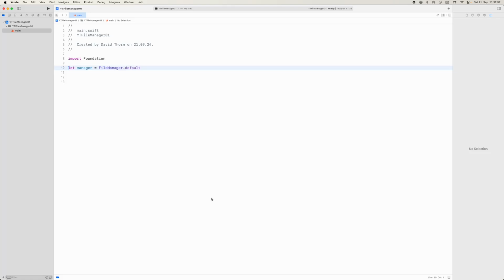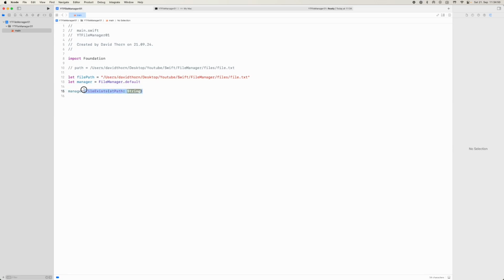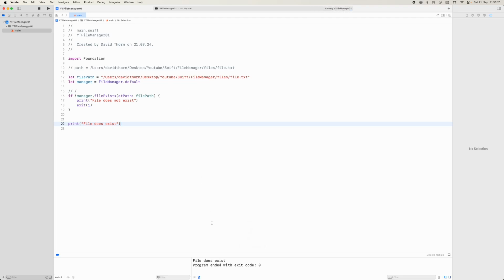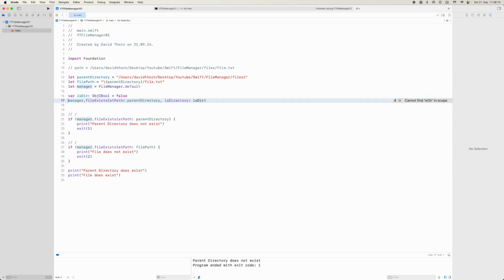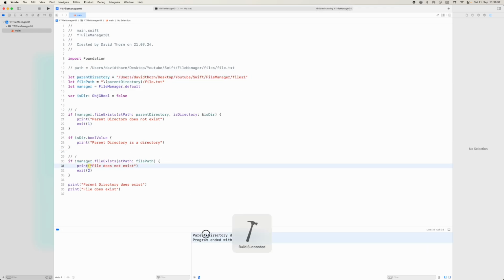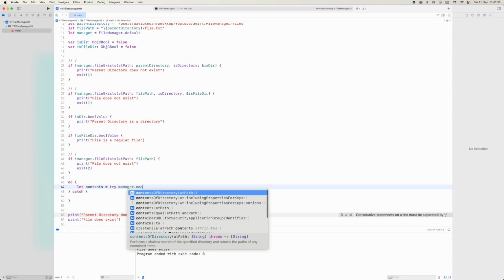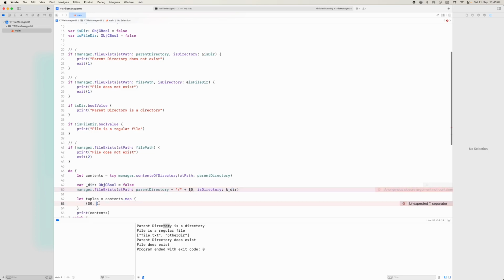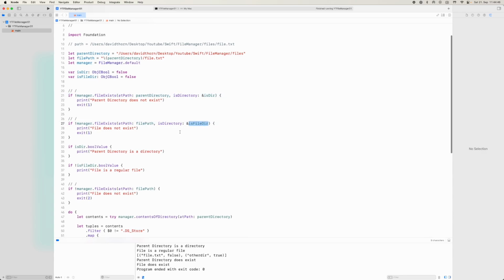#138 Swift Programming - Introduction to FileManager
In this video, we provide an in-depth introduction to the FileManager class in Swift programming. FileManager is an essential tool in Swift that developers use to manage the file system, making it possible to read, write, copy, move, and delete files, as well as to work with directories. This video covers the fundamental concepts and methods that developers need to understand in order to handle files and directories in Swift-based applications effectively.

The video begins by explaining the role of FileManager in Swift and why it is a key component for file handling operations within iOS, macOS, watchOS, and tvOS applications. File management is crucial in application development, whether you are working with persistent data storage, saving user preferences, or managing documents. Understanding FileManager’s capabilities allows developers to interact with the file system safely and efficiently, ensuring that their applications can handle data correctly.

The video moves on to describe the key functions of FileManager, including how to locate different directories such as the documents directory, cache directory, and temporary directory, which are important for storing application data and user-generated content. Each of these directories serves a unique purpose in Swift applications, and the video demonstrates how to access them using the correct FileManager methods.

Additionally, the video covers common file and directory operations, such as checking if a file or directory exists, creating new directories, copying and moving files, and deleting files or directories. These tasks are foundational to working with data in an app, and Swift’s FileManager class provides simple yet powerful methods to perform these operations.

Handling errors and exceptions is another key part of working with FileManager. This video explains how to handle potential errors that can occur when working with file systems, such as permission issues, missing files, or failed operations. Swift’s built-in error handling system is used in conjunction with FileManager to ensure that operations are completed safely, and the video demonstrates how to use do-catch blocks to manage these errors effectively.

The video also touches on advanced topics such as how to retrieve file attributes and properties, like file size, creation date, or modification date, which are often required when managing and manipulating files. Understanding these attributes can be vital when developing applications that need to display file information to users or when optimizing how files are handled within the app.

For developers looking to work with custom data formats, the video provides insight into how to save custom objects to files, using FileManager in combination with Swift’s encoding and decoding protocols. This allows you to store complex data structures in a persistent manner, ensuring that your application’s data is saved and restored properly. The video outlines how to work with file paths and URLs, showing the differences between relative and absolute paths, and how to correctly construct file URLs to avoid common mistakes that can lead to runtime errors.

The use of FileManager is not limited to local file systems. In this video, we also introduce the concept of working with iCloud or network file systems, and briefly mention how FileManager can be used to interact with remote files. While the focus of the video is on local file management, it’s important to understand that many of the concepts covered here are applicable when working with remote storage systems.

By the end of the video, viewers will have a solid understanding of how to use FileManager in Swift to perform common file system operations. They will also be equipped with the knowledge needed to handle errors effectively and interact with file attributes. This video is designed for both beginners who are new to file handling in Swift, as well as intermediate developers looking to strengthen their understanding of the FileManager class and its use cases.

By mastering the FileManager class, developers will have more control over how their applications store and manage data, leading to more robust and reliable software. The video also serves as a foundation for more advanced topics related to file management in Swift, such as data persistence, user file management, and working with external storage systems.